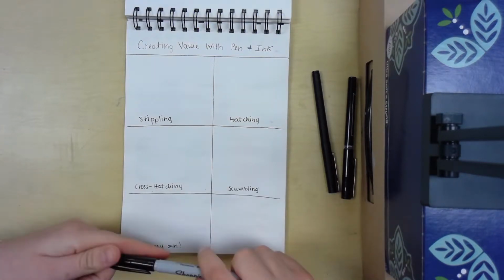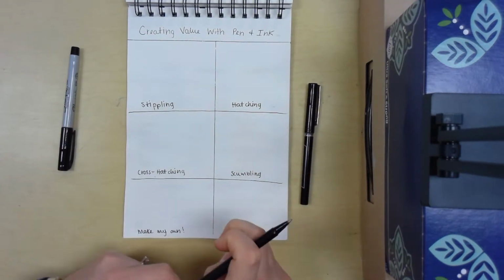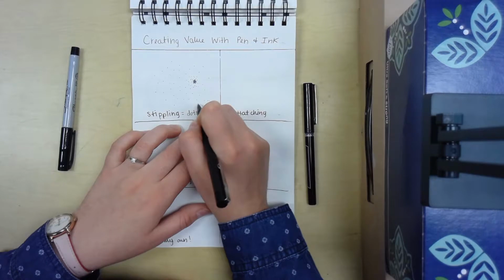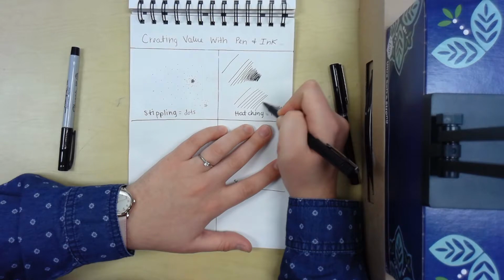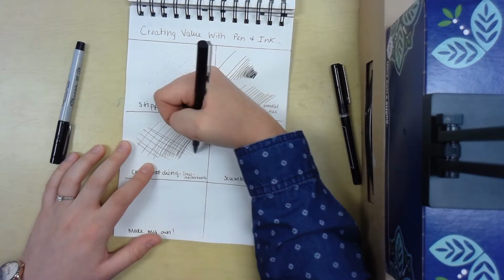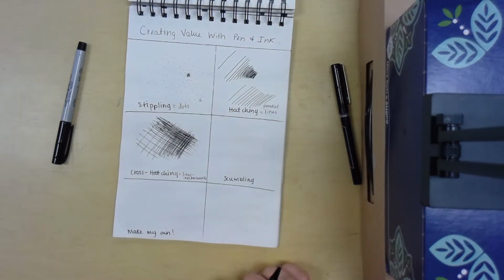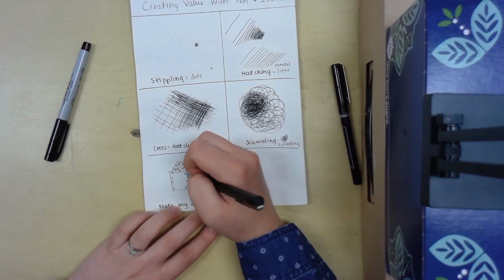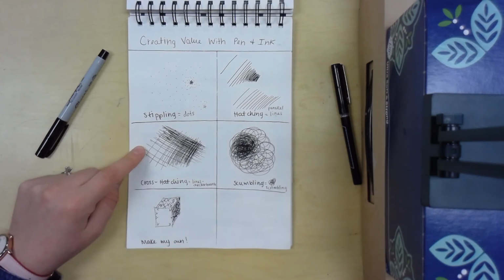Creating Value with Pen and Ink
This video demonstrates how to create value with pen and ink.

To do this, you will need the following: a pencil and eraser, a fine point pen or sharpie, and paper.